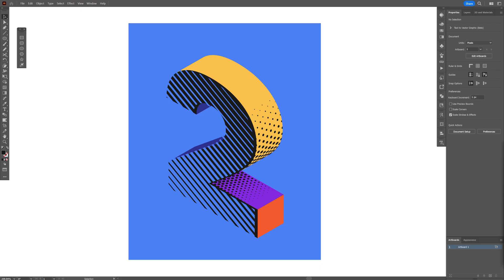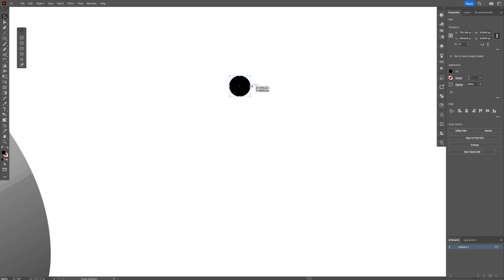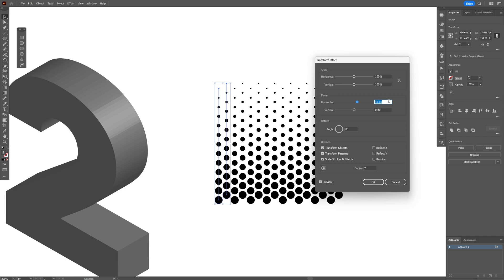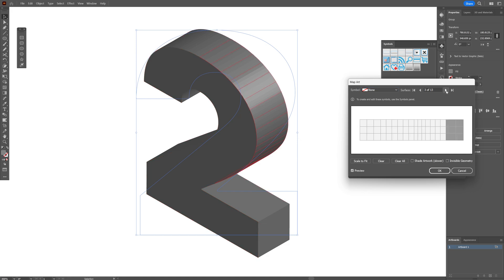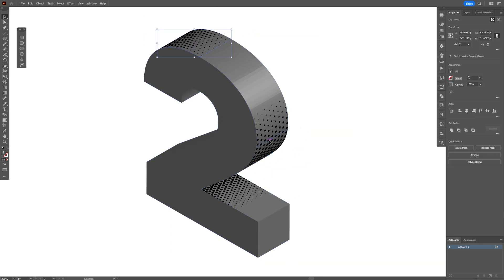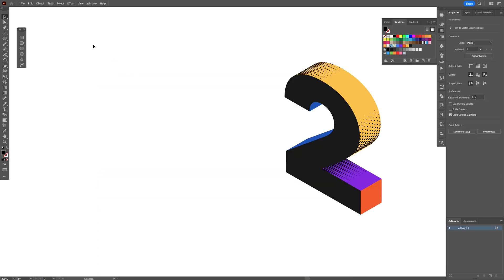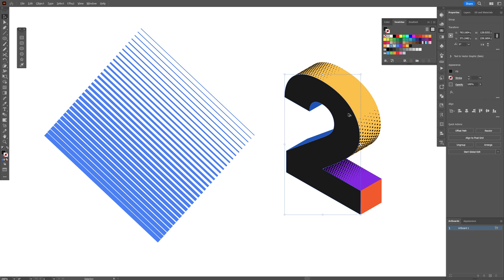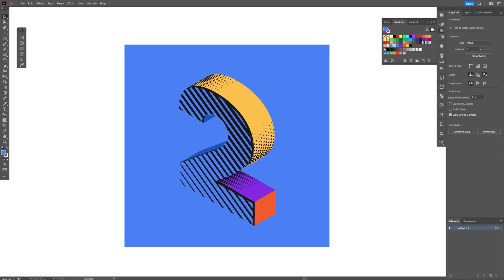How to Design Pop Art Decorated Text in Illustrator - Tutorial